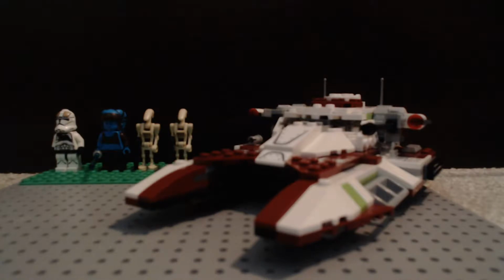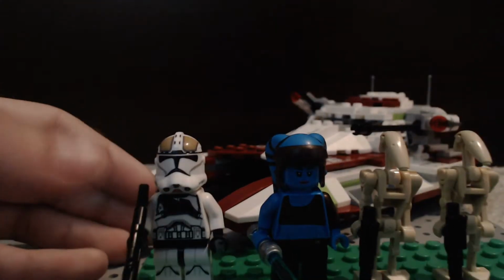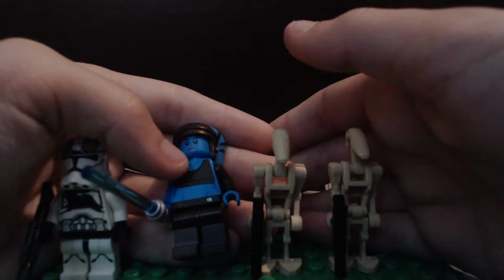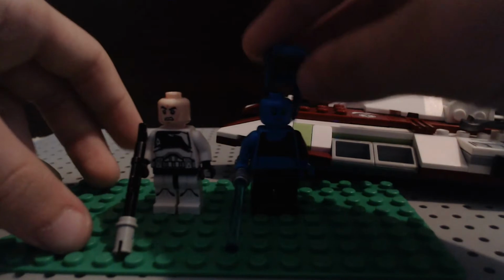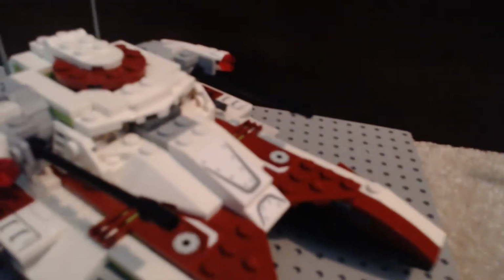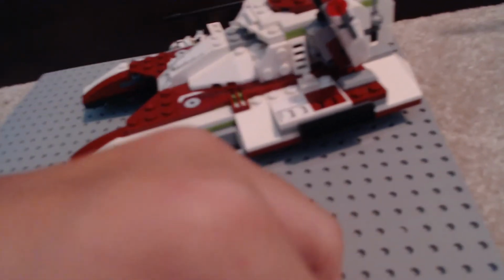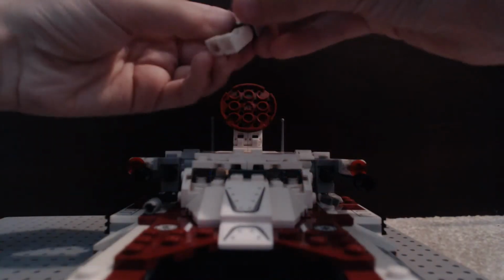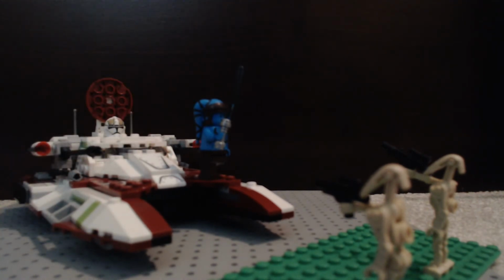LEGO STAR WARS REPUBLIC FIGHTER TANK REVIEW !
today is my first review in a long time so sorry if it sucks . enjoy